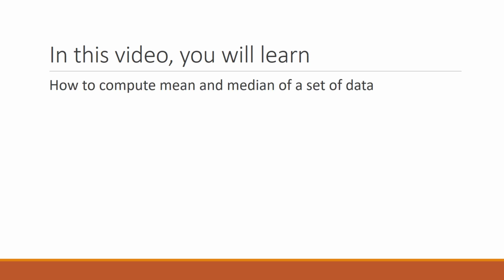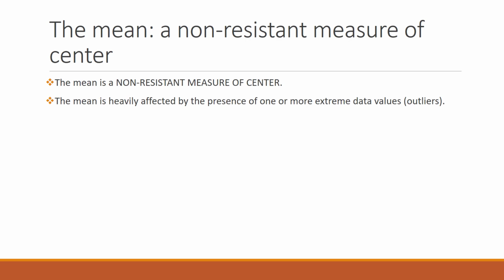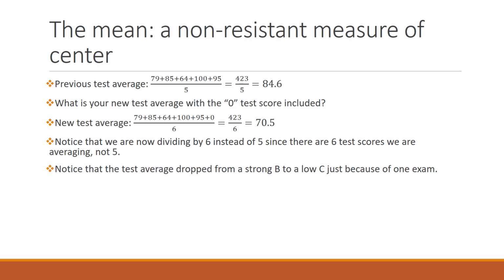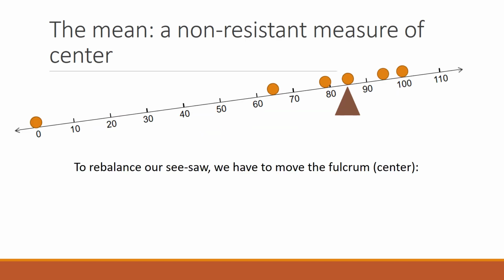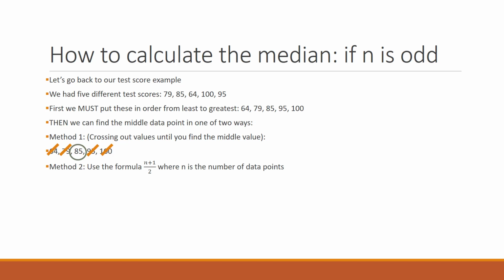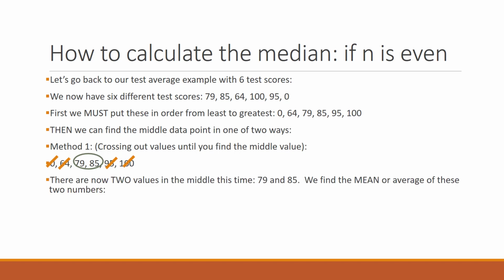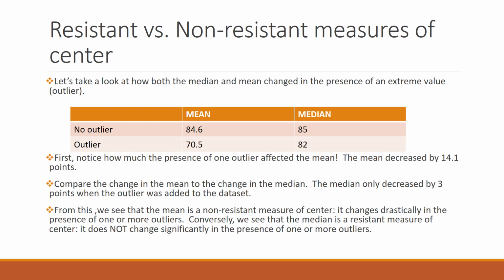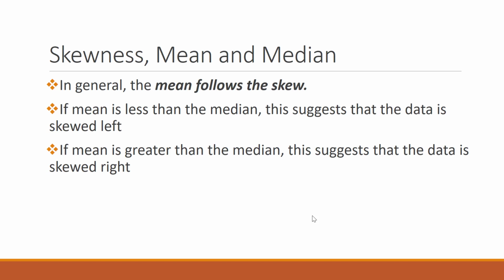measures of center